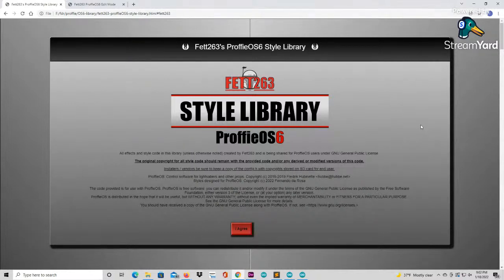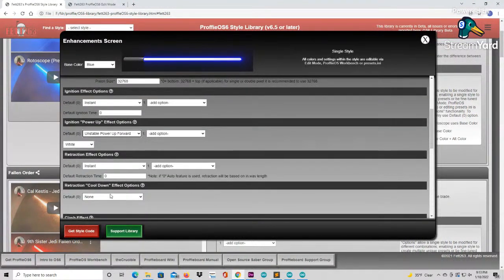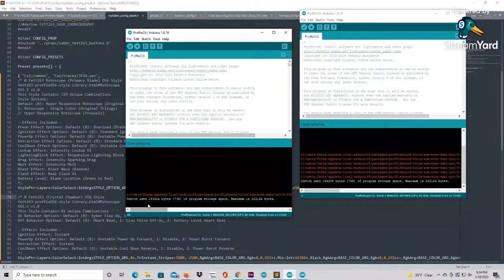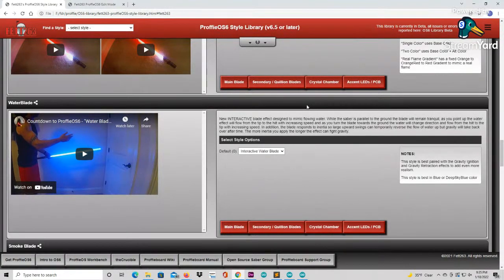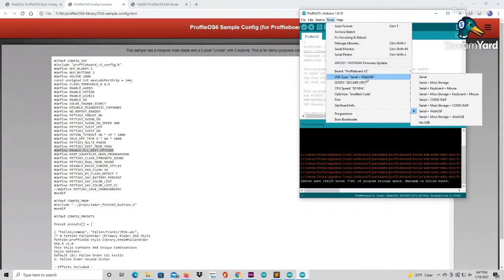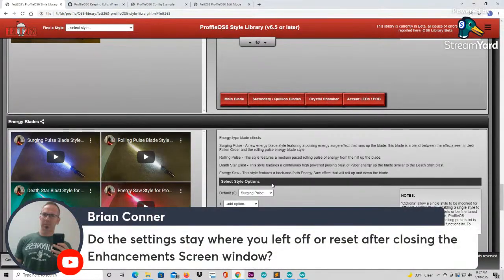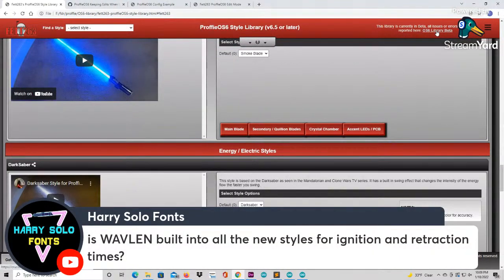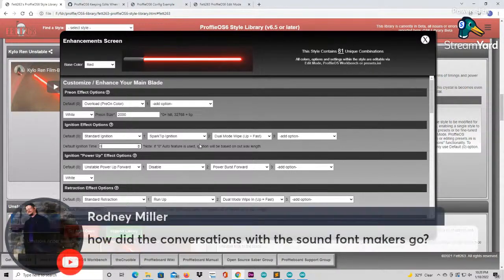ProffieOS6 Style Library Introduction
Join me as I introduce my new ProffieOS6 Style Library and review all of the new features and capabilities and explain the new concepts for style editing, options and building efficient configs to maximize memory.

Once the library launches questions or issues can be posted